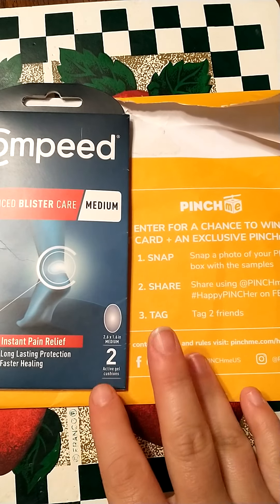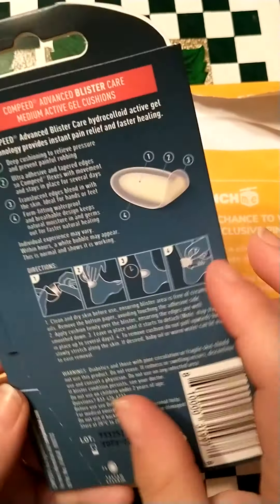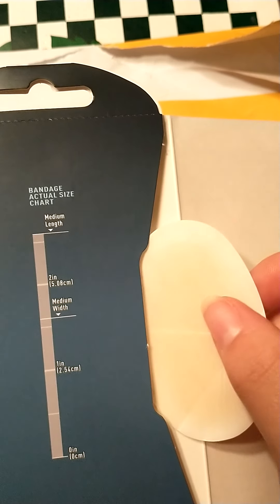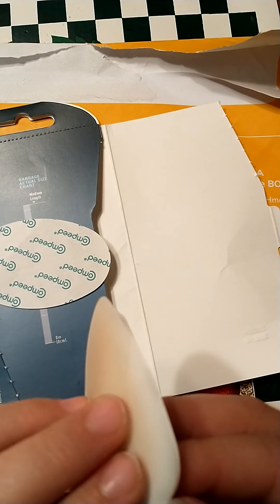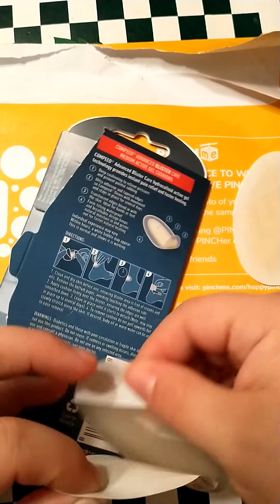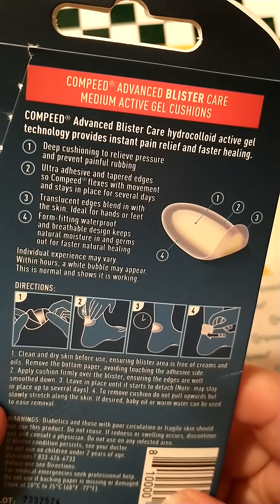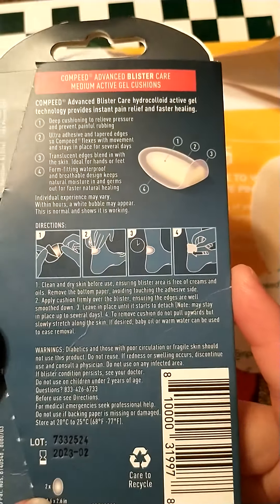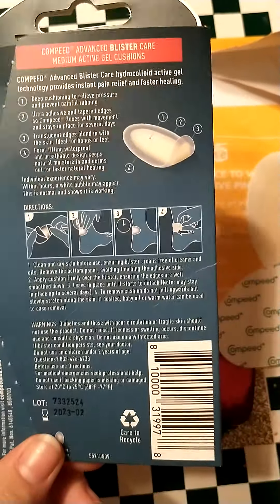review compeed advanced blister care!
I got compeed advanced blister care from pinchme.com to review. I am reviewing as best as I can I don't get blister but I would recommend someone giving them a try. very interesting an good quality I feel.